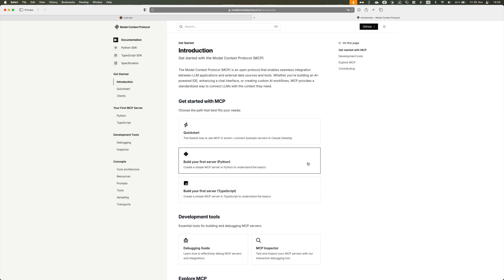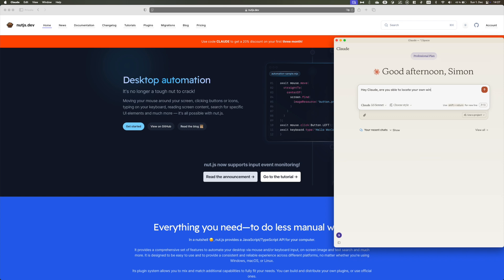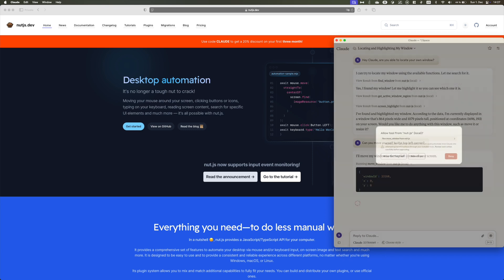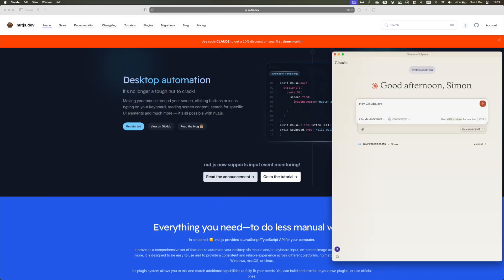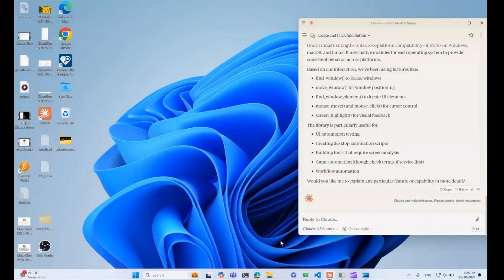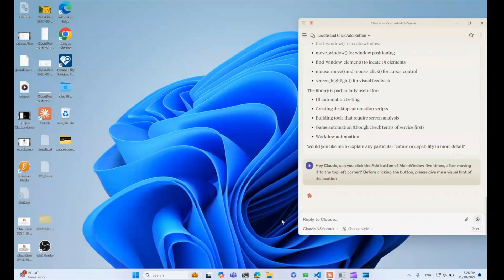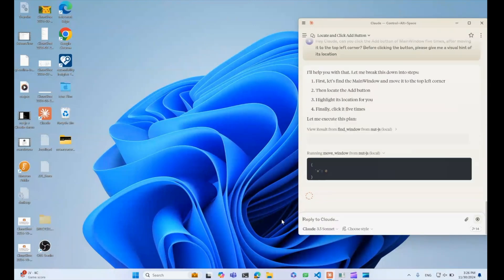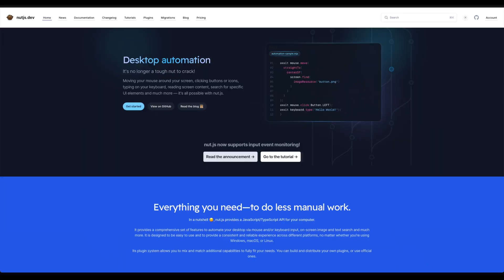Let Claude Desktop Automate Your Desktop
This video showcases how nut.js integrates nicely with Claude Desktop, using the Model Context Protocol.
It enables Claude to automate your desktop, all while preserving your privacy by doing the heavy lifting locally on your machine.
No screen data is transmitted to Anthropic, while still leveraging Claudes flexibility to perform complex operations.
Nut.js provides the necessary context actions to carry our various tasks on your desktop!